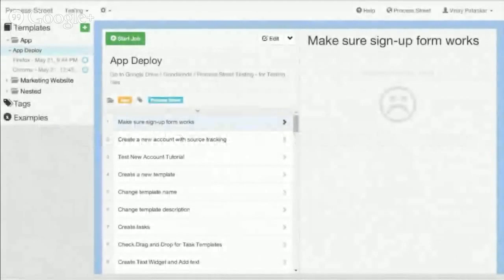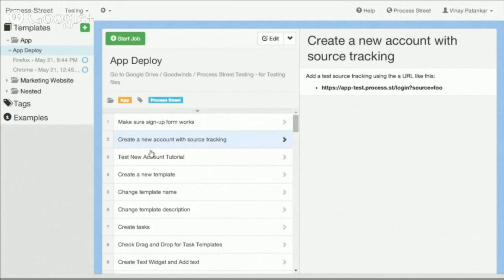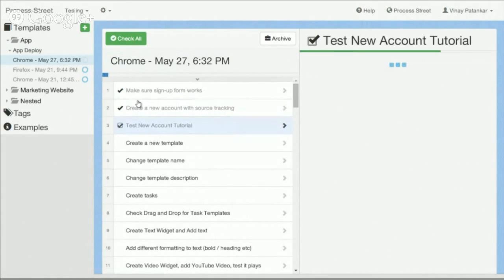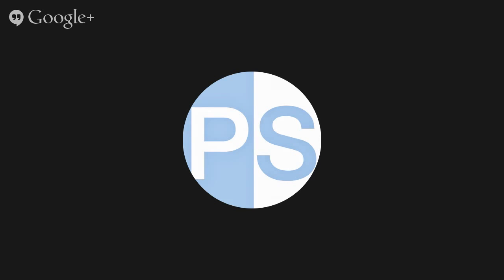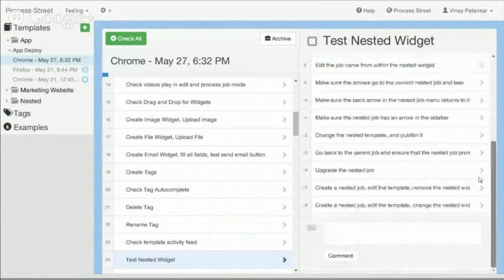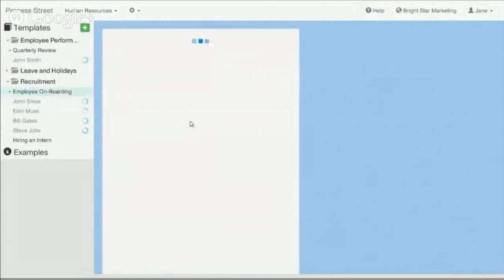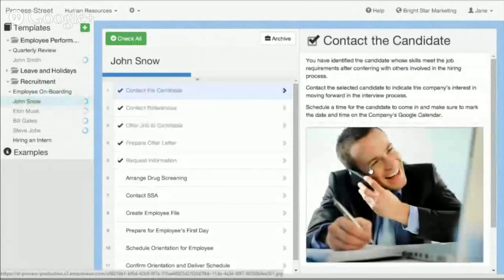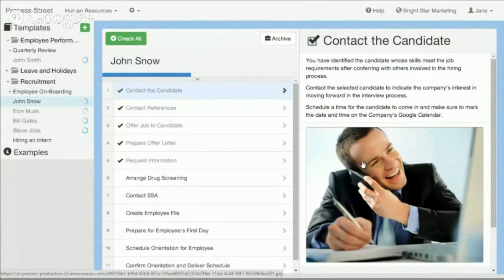Quality Management System Software | Employee Training and Assessment Checklist Template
Process Street is a quality management system that is both simple and powerful. If you are looking for quality management software, to do quality management assessment or that includes quality management checklists and templates, make sure to take a look at process street. We have build in templates that can be turned into checklists, tracked and optimized.